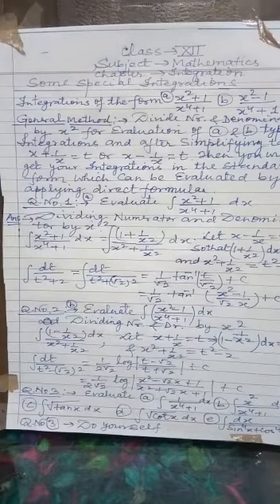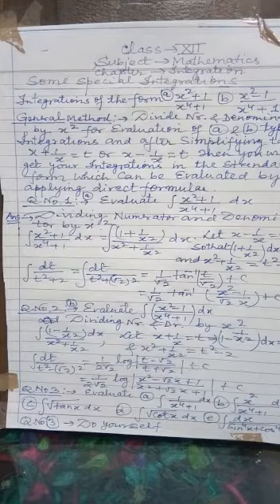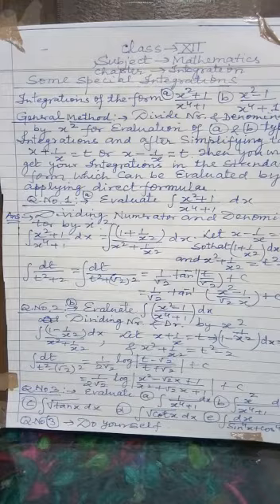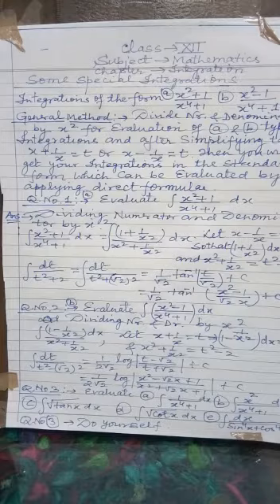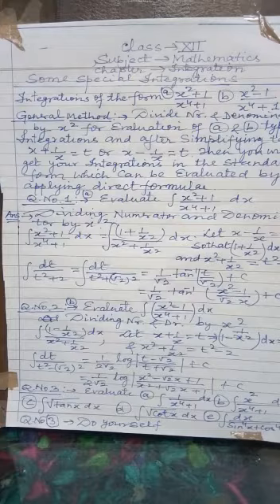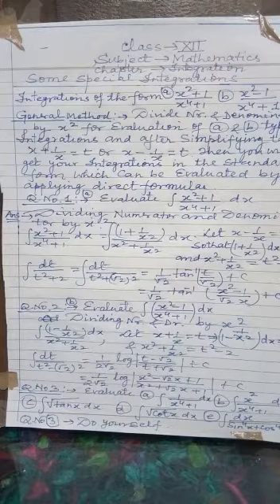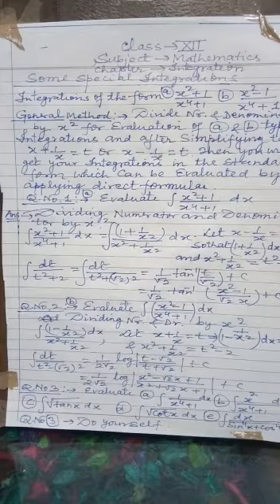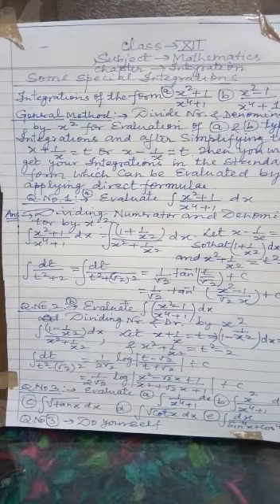CLASS XII - MATHEMATICS - TOPIC - SOME SPECIAL INTEGRATION